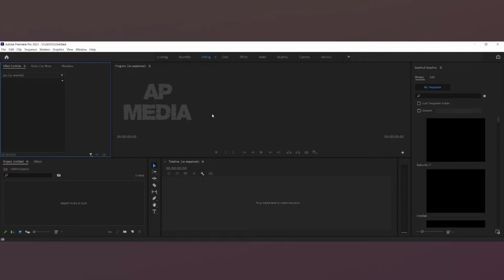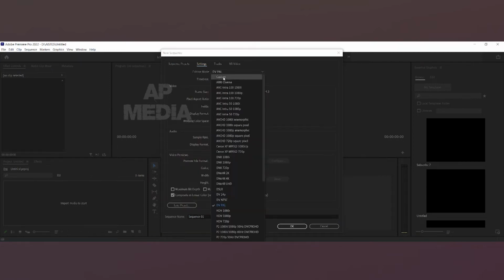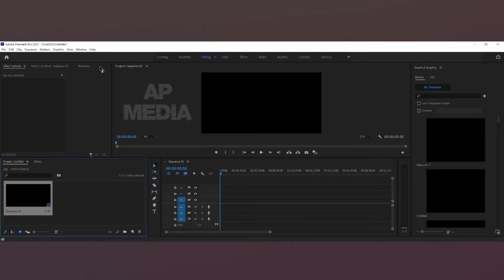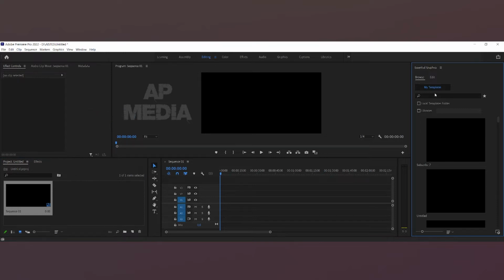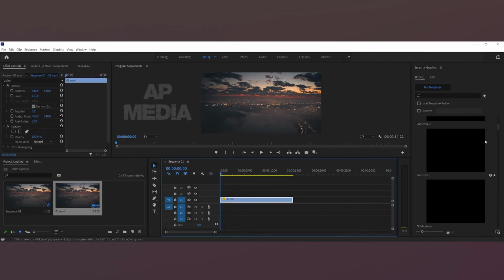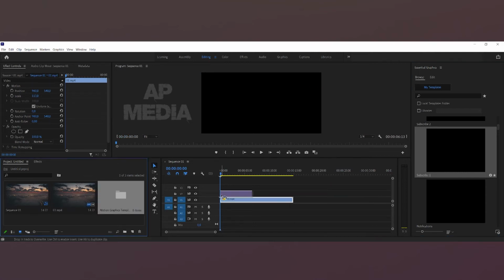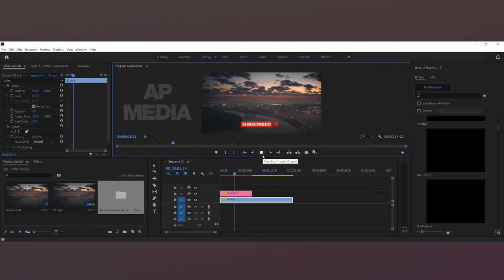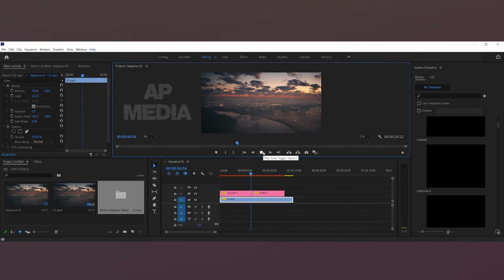How to create 9 YouTube Subscribe and Like Pack + FREE Project | Tutorial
Easy, fast and beautiful!

Notice! This will work fluently only on Adobe Premiere Pro.